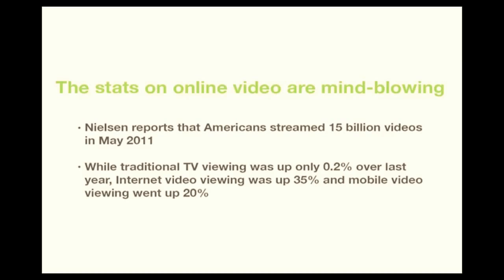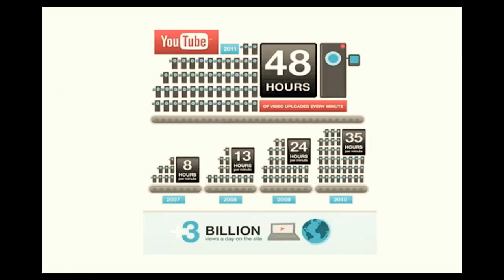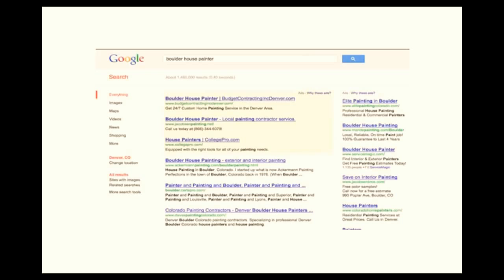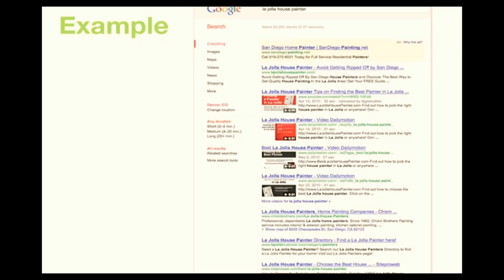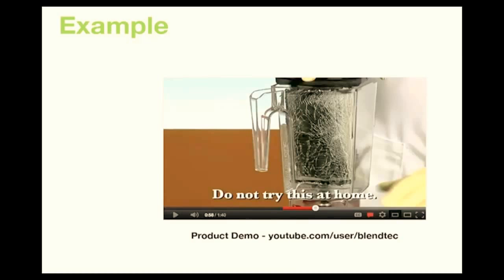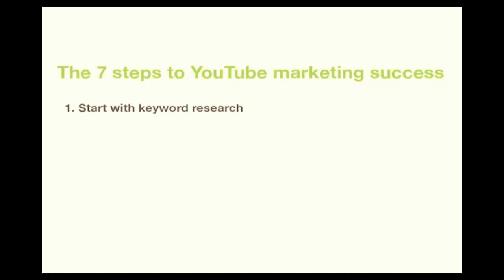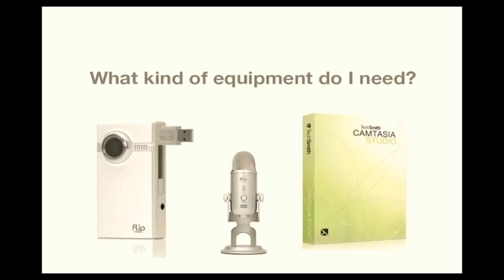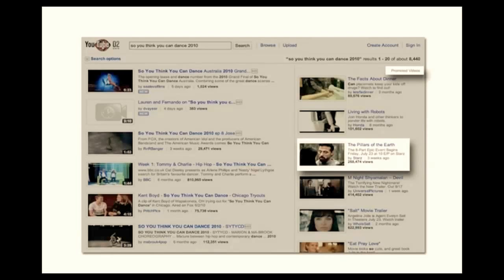Taking Action With YouTube Marketing